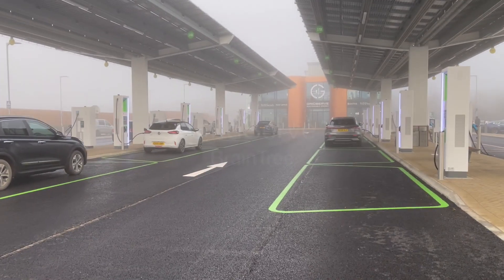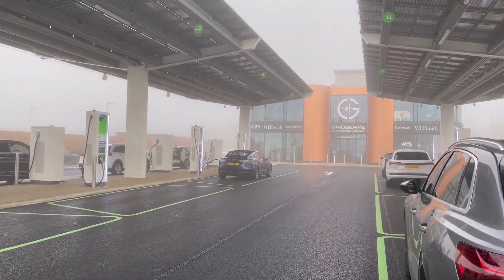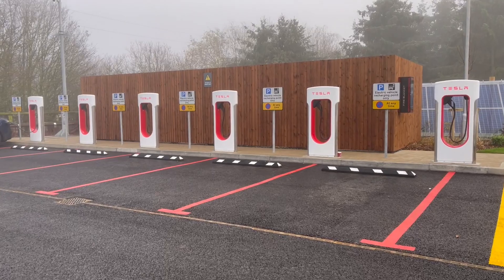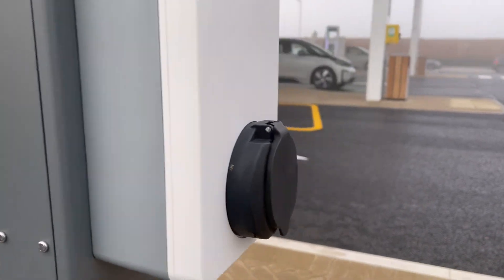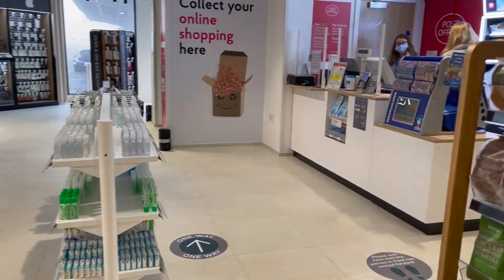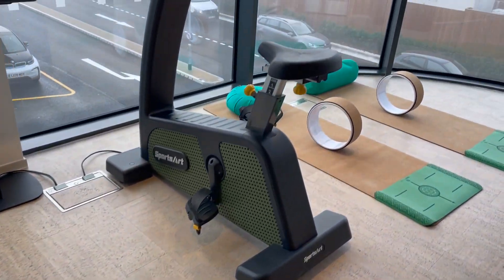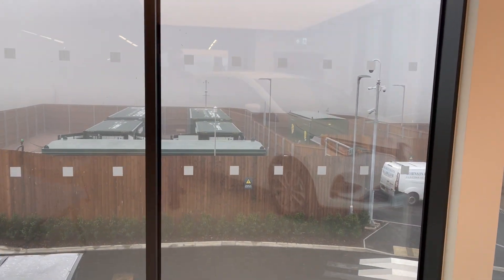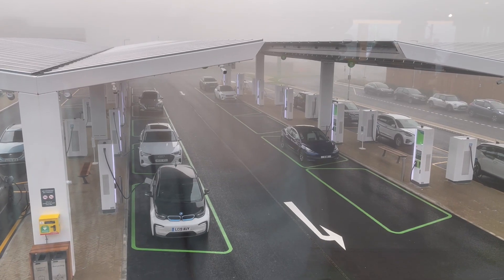GridServe Braintree Walk Around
A walk around of GridServe's EV Forecourt in Braintree.